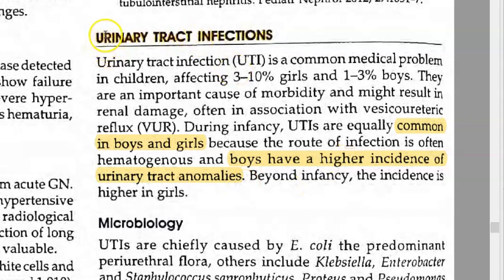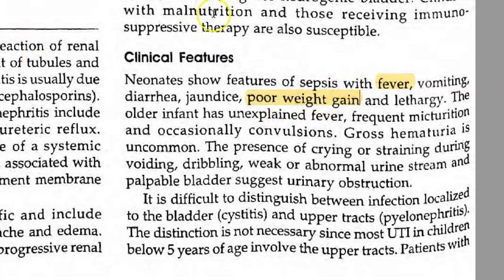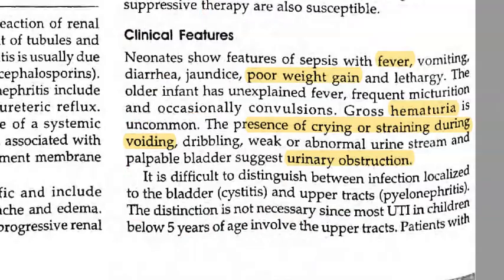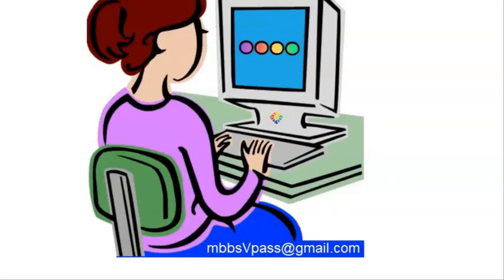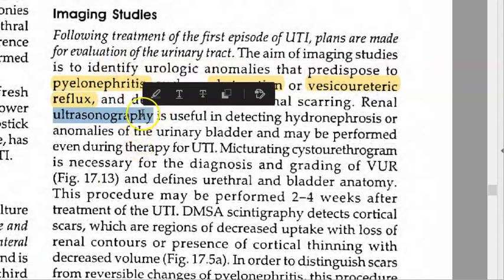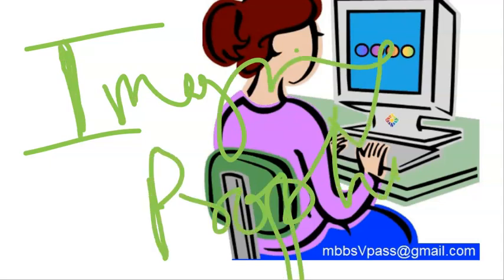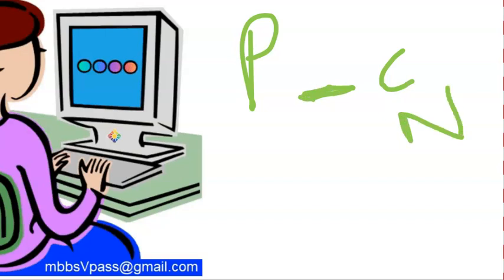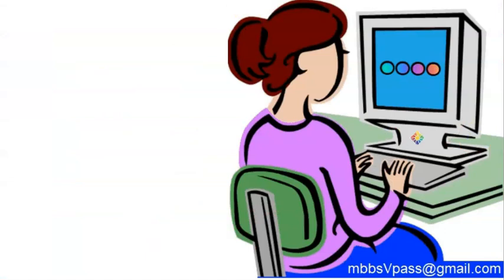Pediatrics 487 UTI urinary tract infection cause child baby cry pee urinate Ceftriaxone Amoxicillin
Cotrimoxazole Nitrofurantoin
infant children pain while passing urine